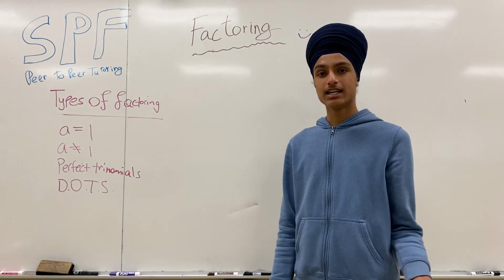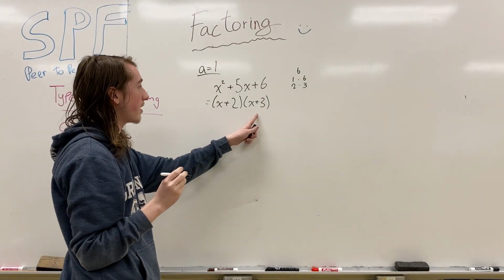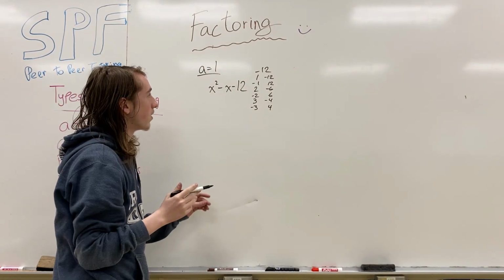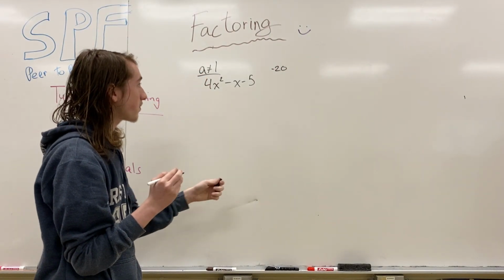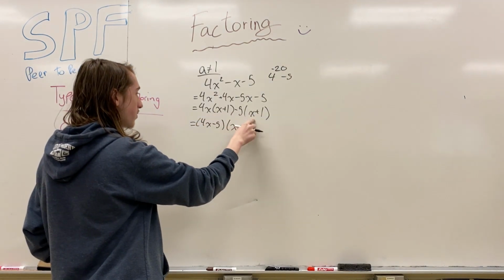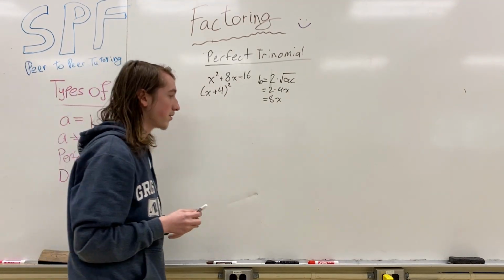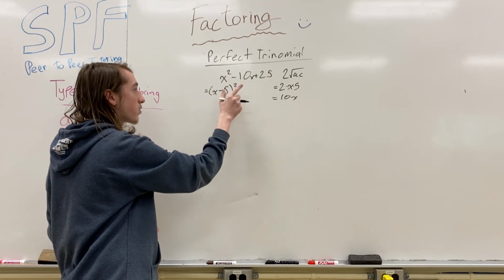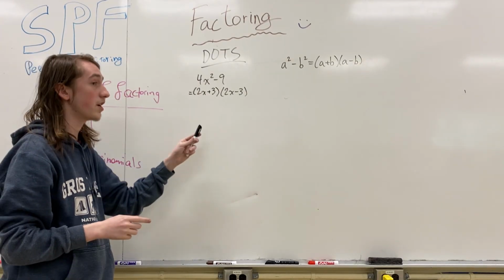Factor ANY Expression Easily | Complete Guide💥grade9math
In this SPF Tutoring episode, we show you how to factor any algebraic expression with confidence. Whether it's:

🔹 a = 1
🔹 a ≠ 1
🔹 Perfect Square Trinomials
🔹 DOTS (Difference of Two Squares)

This video covers them all with step-by-step walkthroughs and examples. No confusion, just clean explanations that help you get it right every time!